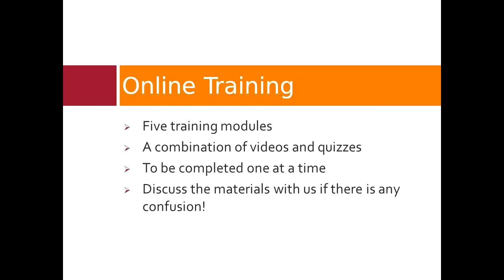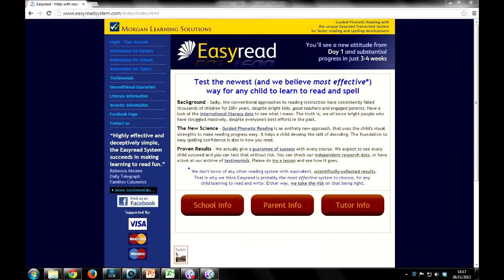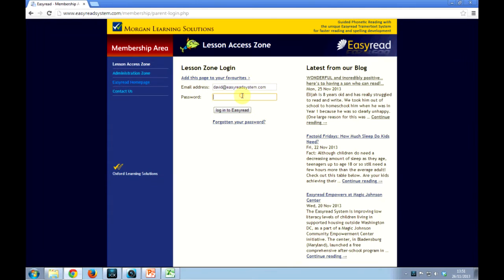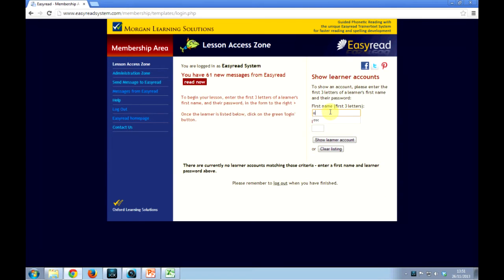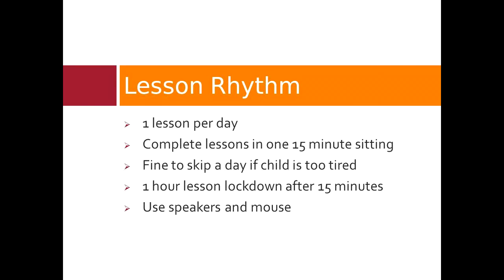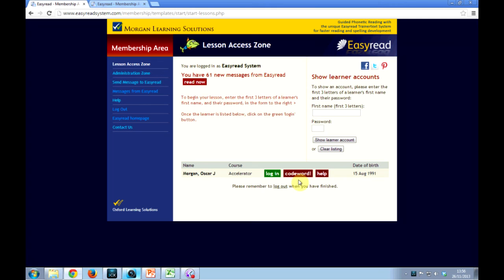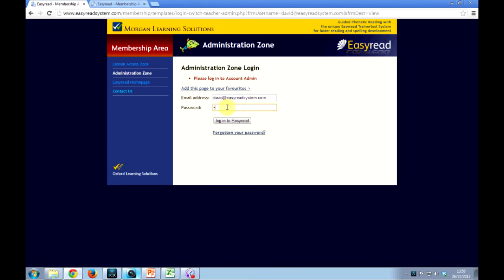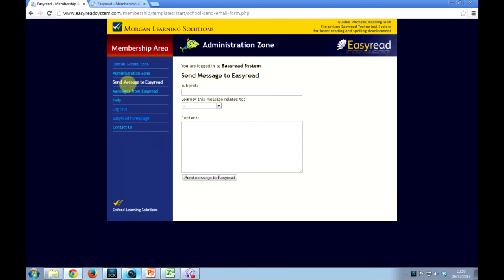Easyread Parent Training: Module 1, video 1: System Introduction